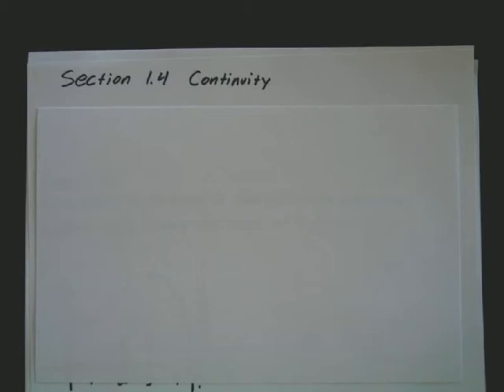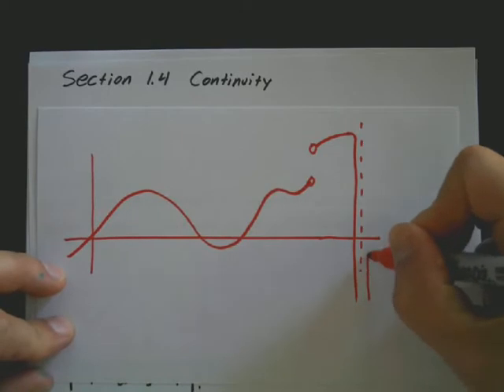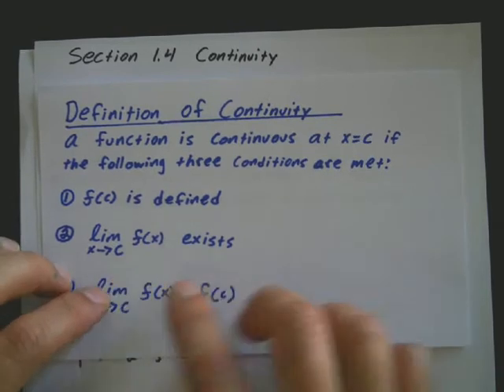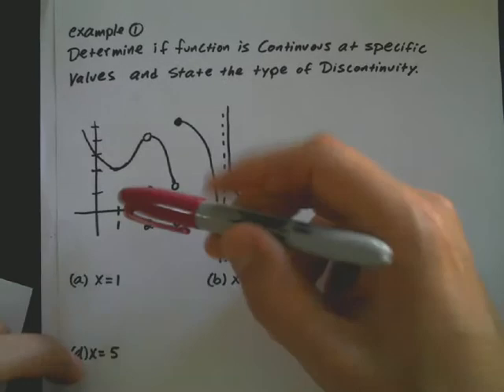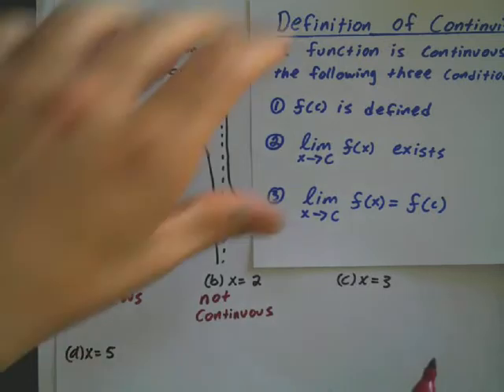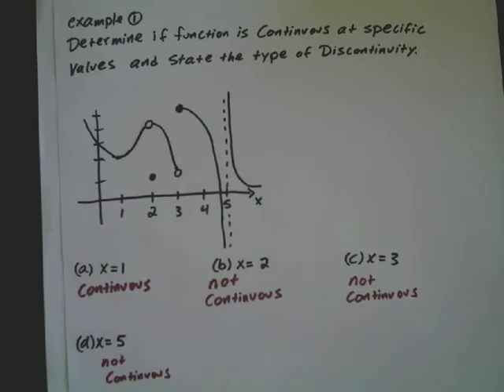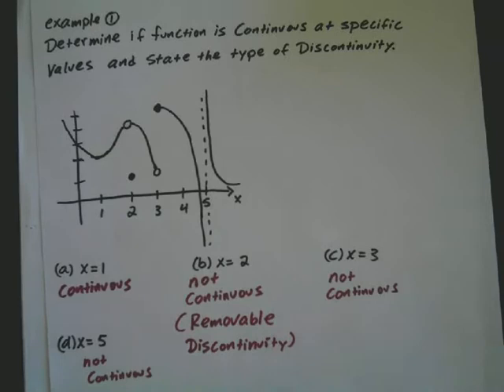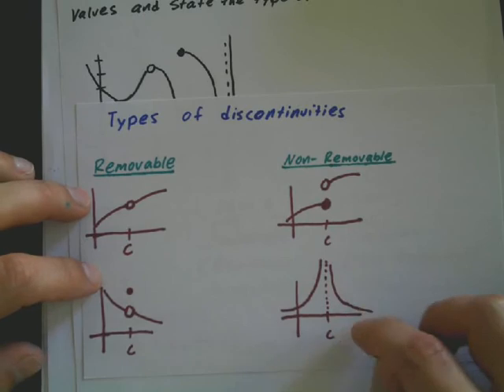section 1.4 Continuity part 1